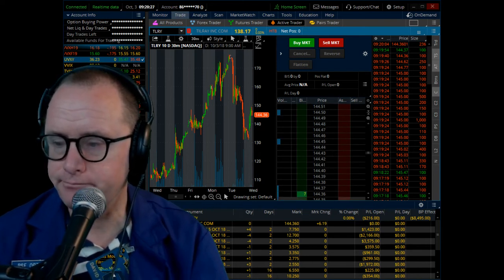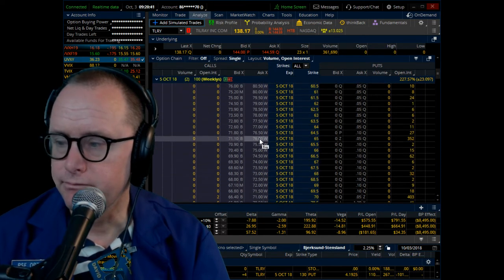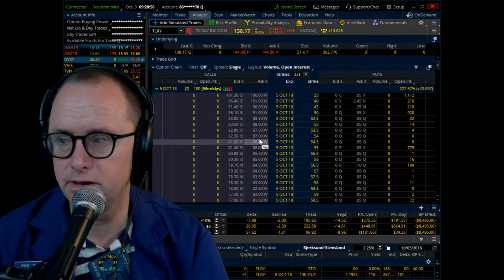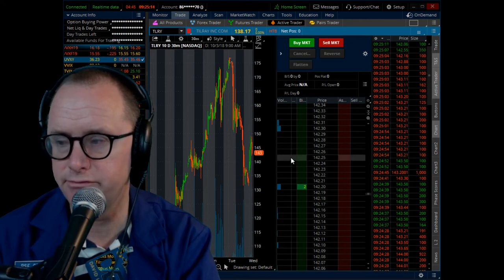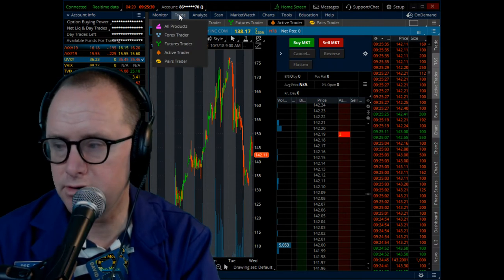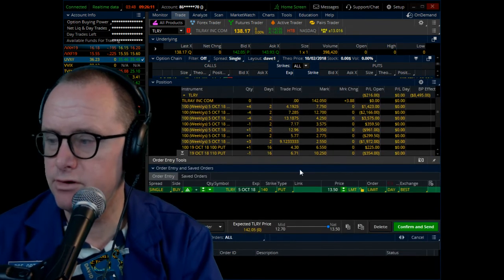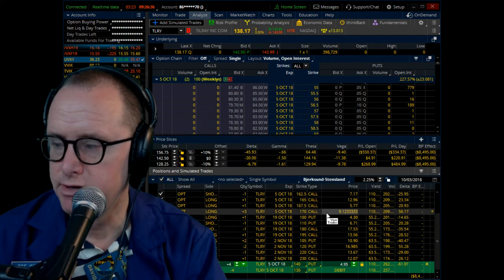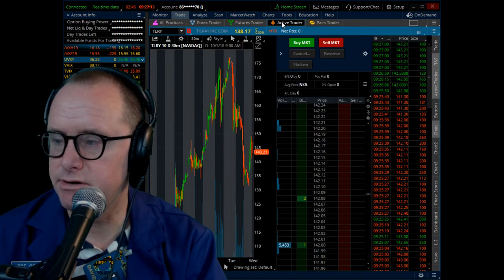$TLRY Option Trader Position Trades Live